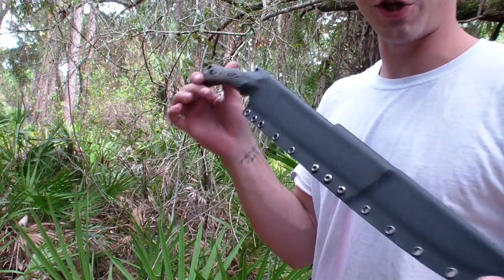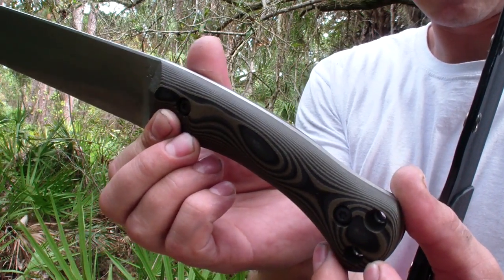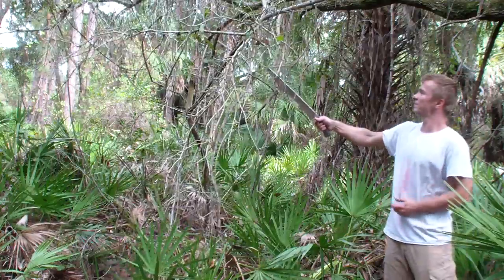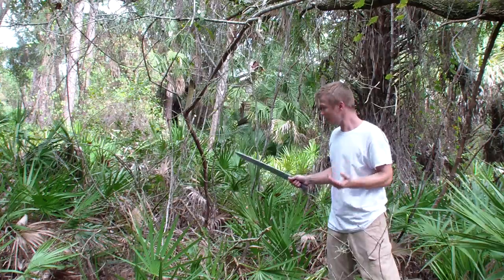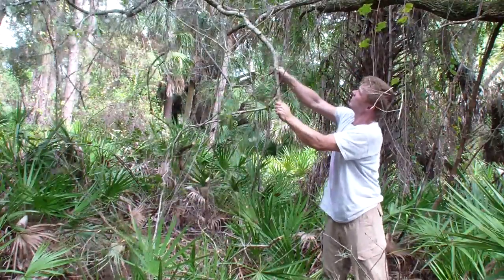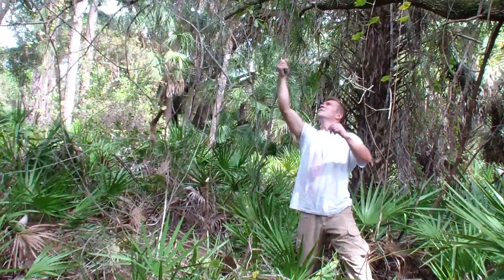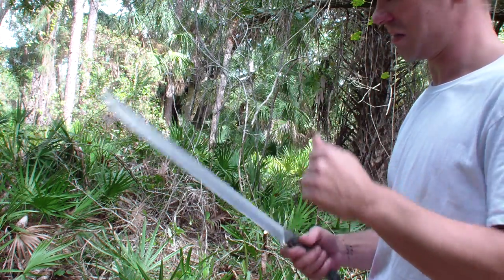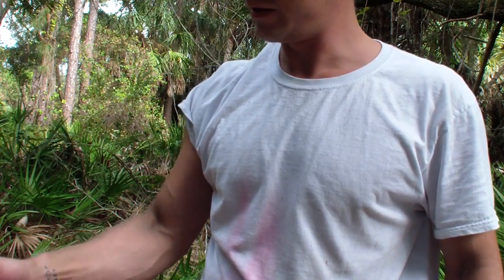Chop It Up Sunday aka Testing The New AEB-L Knifechete